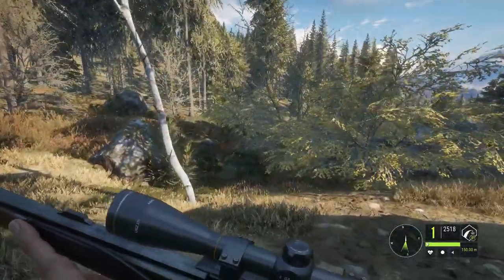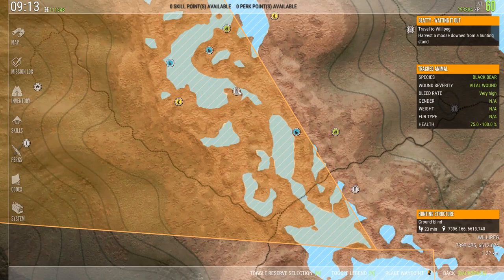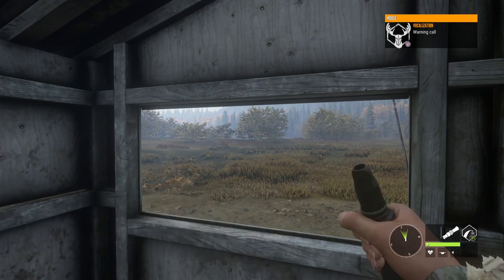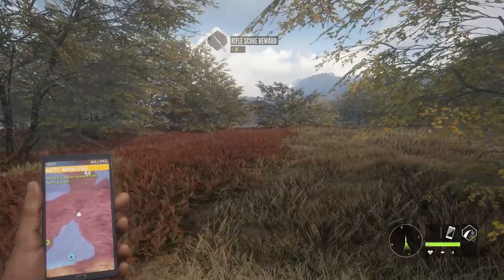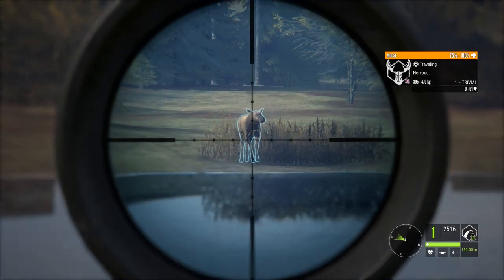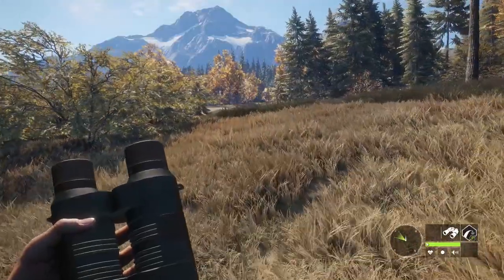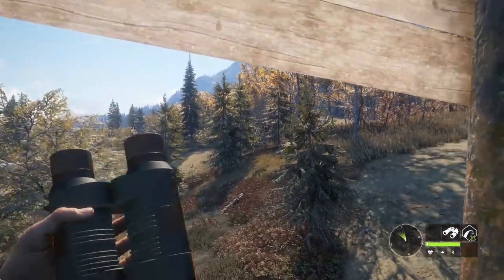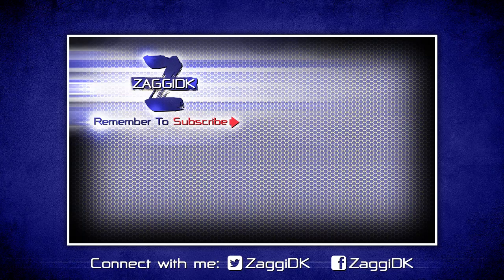How to do Beatty - Waiting it Out TheHunter Call of the Wild Mission